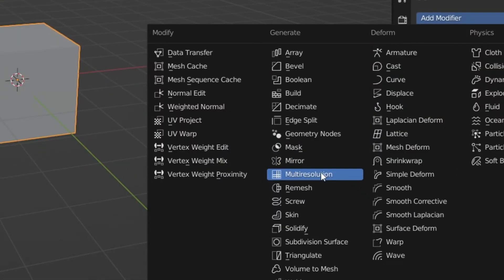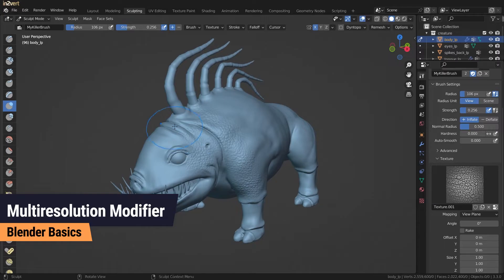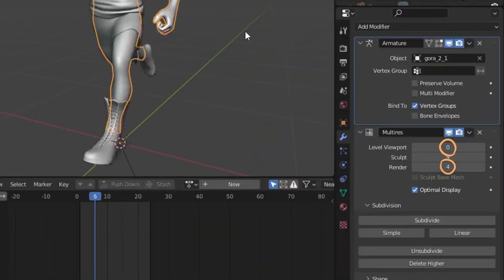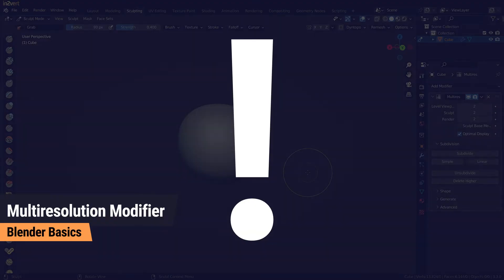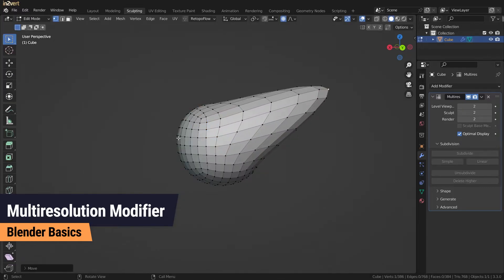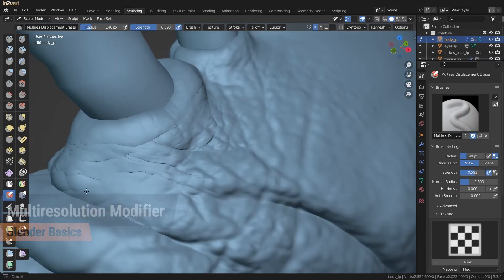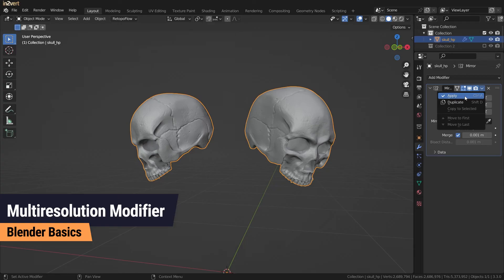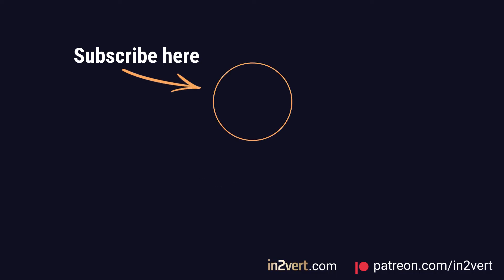Multiresolution Modifier - Blender Tutorial for Beginners - Basics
The multiresolution modifier is your best friend when it comes to sculpting in Blender. Learn how to utilize it and boost your performance! New to Blender?